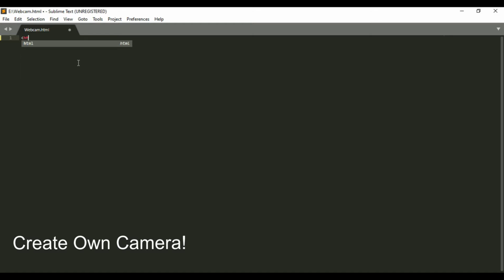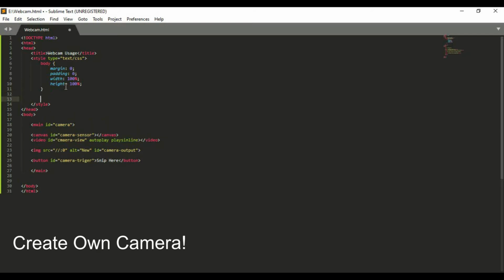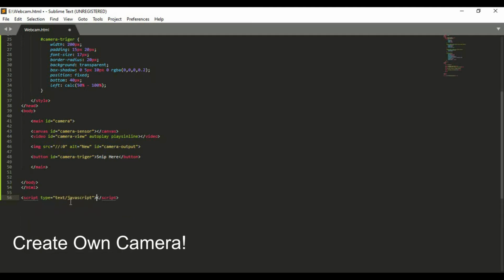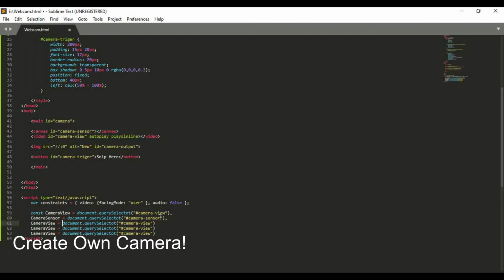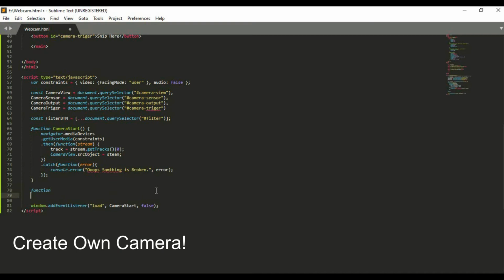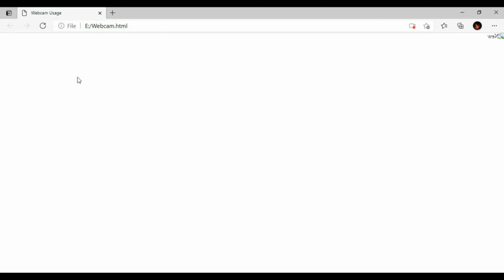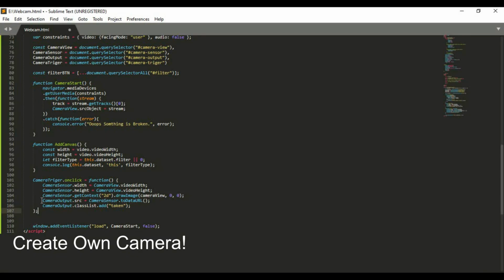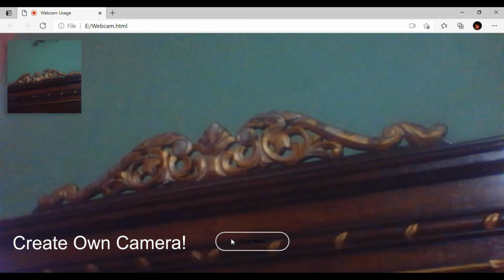Create Your Own Camera Using HTML, CSS, And JavaScript || Creating Webcam.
Hi Guyes. This Video Is Seriously Very Amazing Because I have taught you that how can you Create Your Own Webcam.

I have Also been Taught That You Can Also Capture Your Image Using These Coddings.

If You Are Interested to Create Signup Form With Validation With HTML, CSS, And Javascript So Come On Channel By Clicking

If You Have Any Questions Regarding This Video Or Anything Else In Your Mind You May Ask.